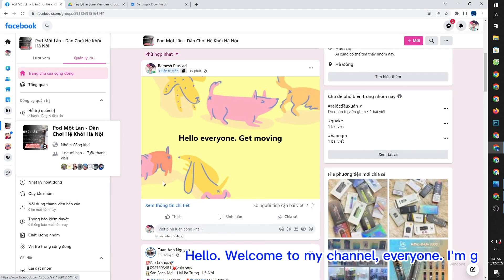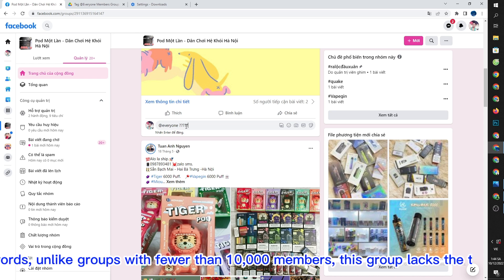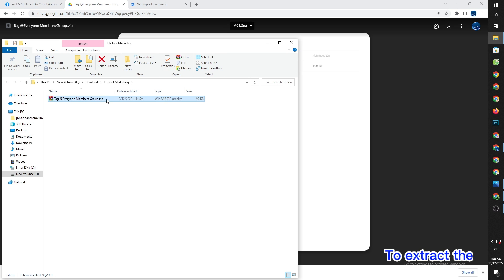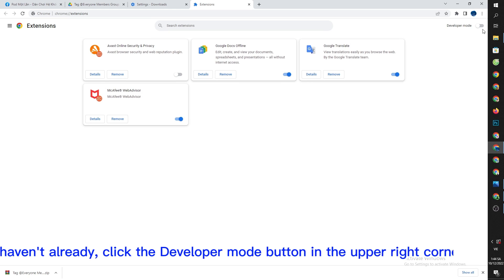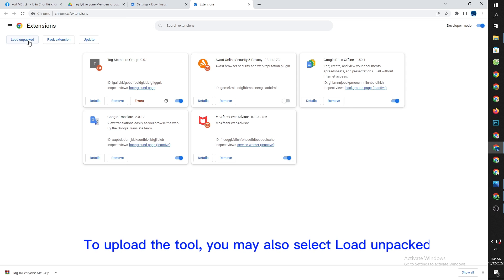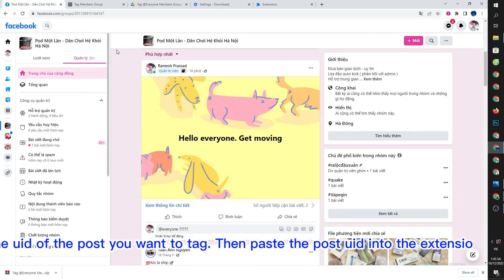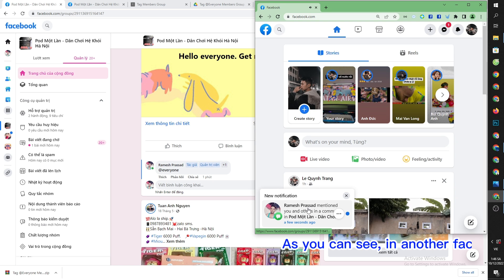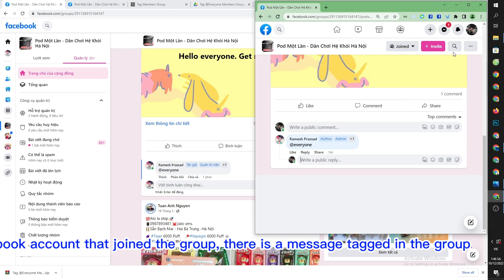How To Tag Everyone In A Facebook Group with over 200K members? Latest update 2025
Link download [ copy the link then remove the () after the word docs to download ext or in comments ]:
Unlock the power of mass communication on Facebook Groups with our new extension! Easily tag @everyone in groups with over 200,000 members. Perfect for admins and moderators who want to engage their entire community with just one click. Watch the video to see how it works and start boosting your group's activity today! 💬✨